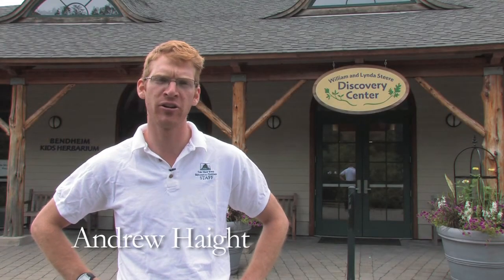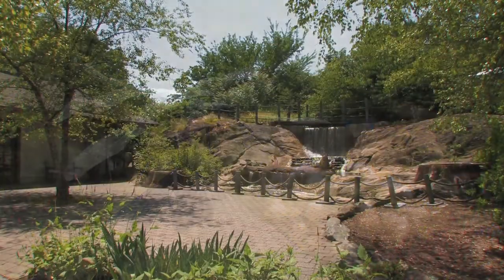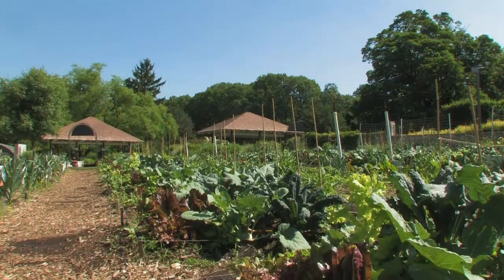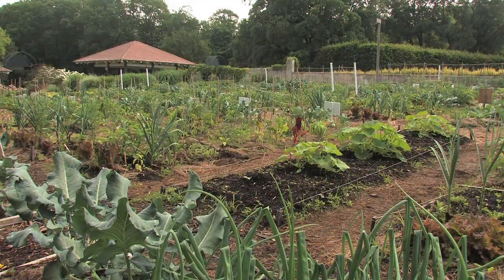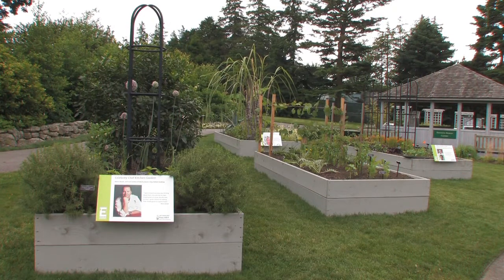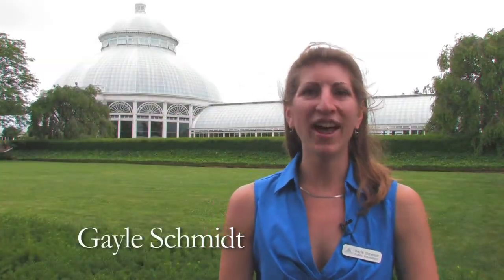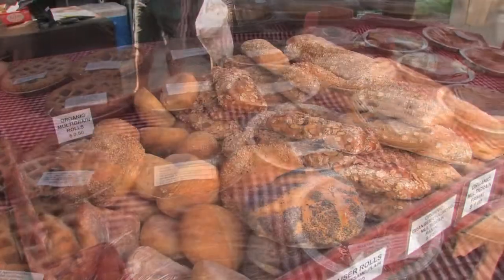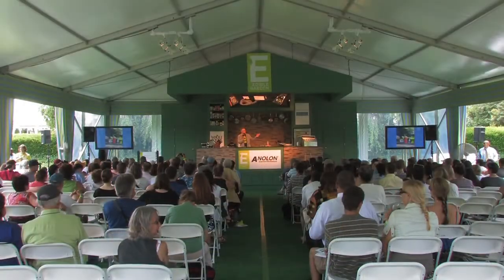Kitchen Gardens at The Edible Garden